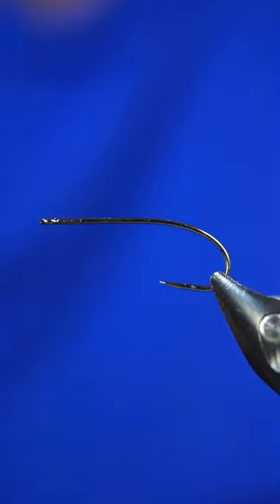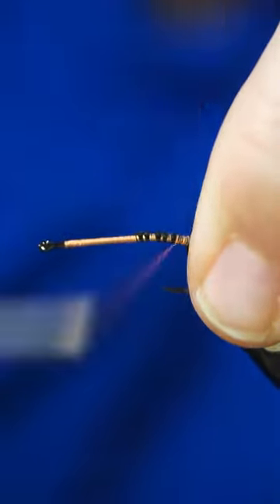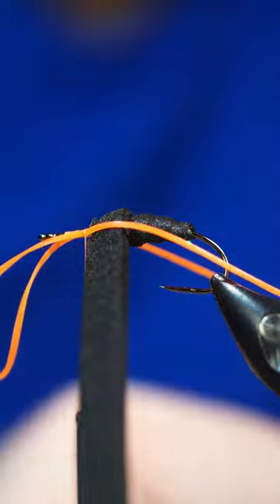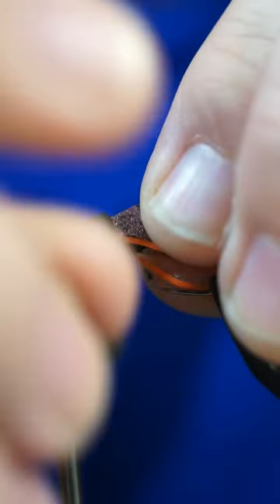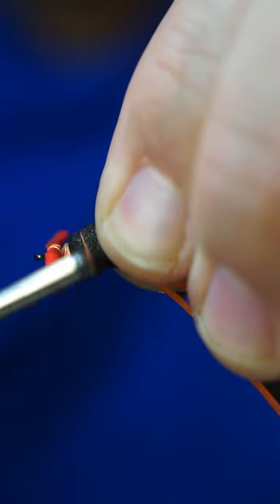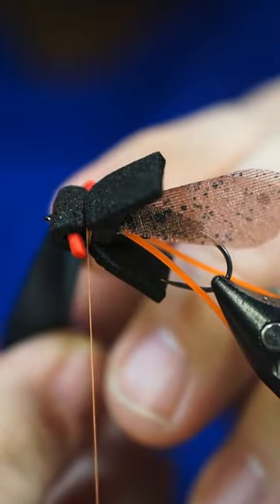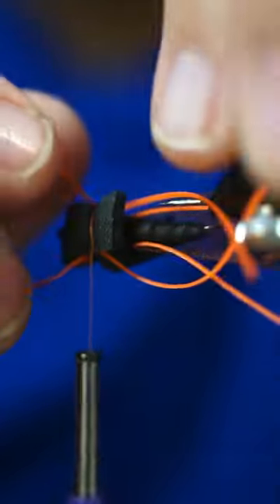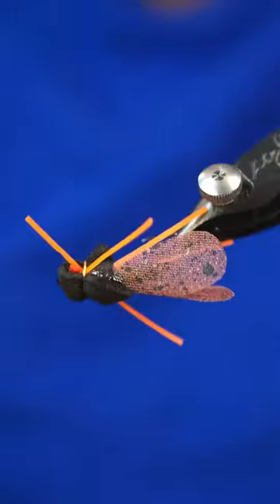Cicada Fly Pattern!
This is a super simple, 7 minute tie.

Hook: @ahrexhooks3652 FW531 size 8
Thread: @SemperfliNet 8/0 classic waxed
Body: Craft foam
Legs: orange rubber legs
Eyes: craft foam